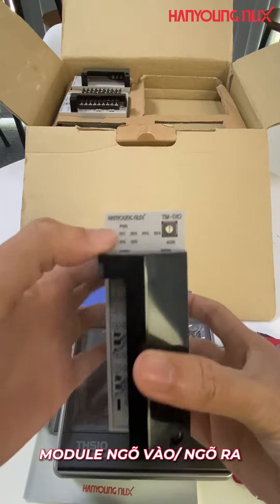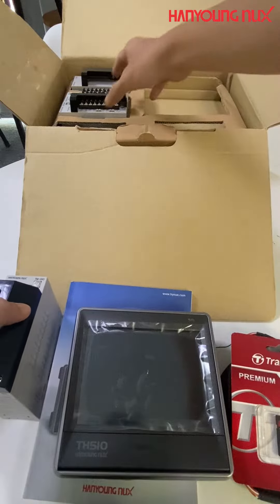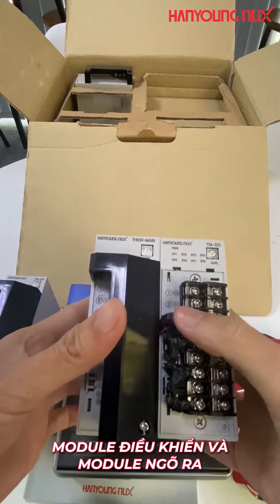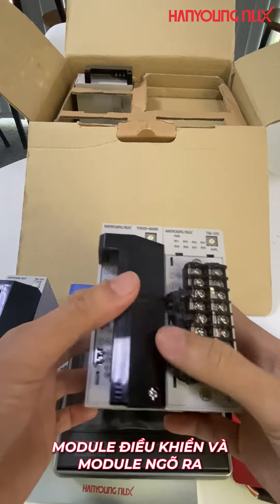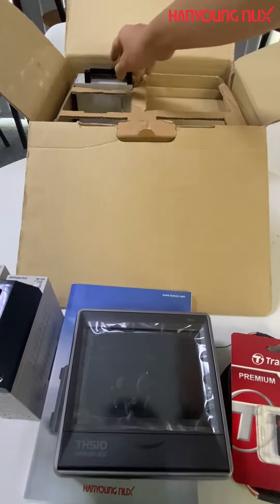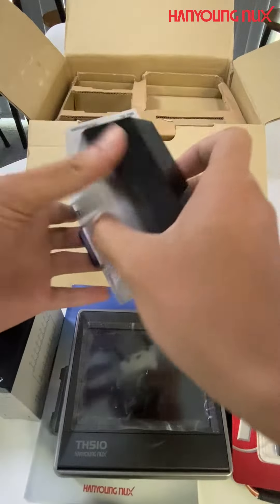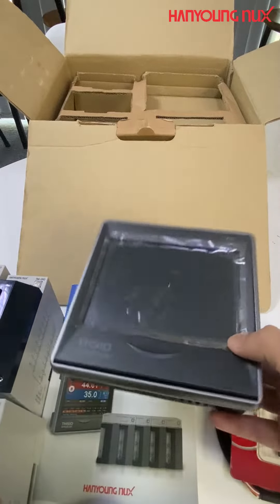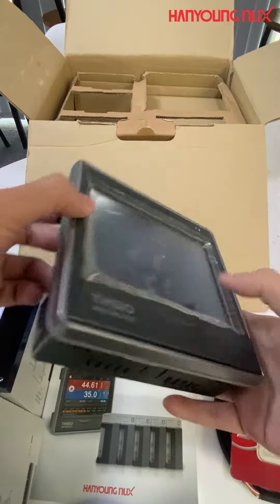[HANYOUNG NUX] Bộ Điều Khiển Nhiệt Độ/ Độ Ẩm TH510 series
TH510 series
Màn hình TFT LCD màu (độ phân giải 640 x 480)- Cấu trúc dạng module có thể tháo rời hoặc mở rộng- Điều khiển PID nhiệt độ/ độ ẩm độc lập- Hỗ trợ chức năng truyền thông (RS485)- Tính năng lưu trữ kỹ thuật số (Bộ nhớ trong, thẻ nhớ SD)- Hỗ trợ tối đa 32 tiếp điểm ngõ vào (DI)/ 32 tiếp điểm ngõ ra (DO) kỹ thuật số- Đa dạng cảnh báo- Ứng dụng trong các hệ thống sấy,...